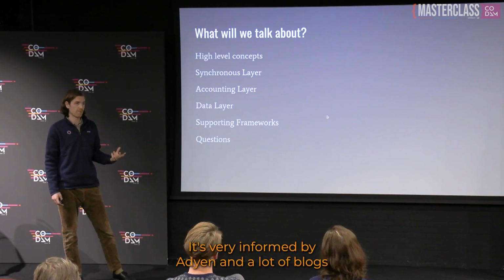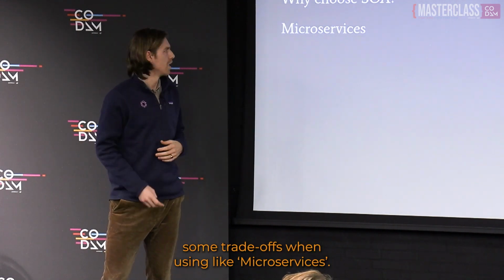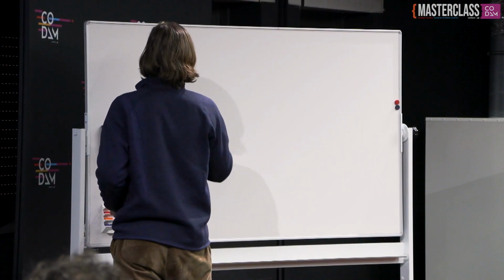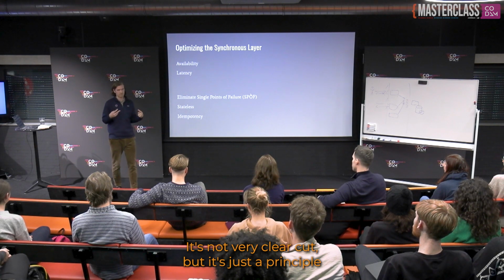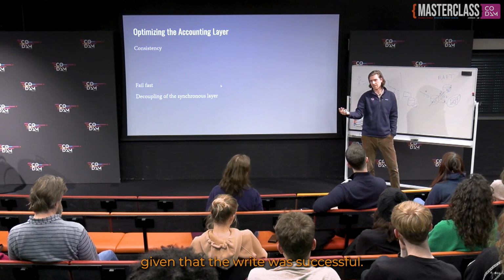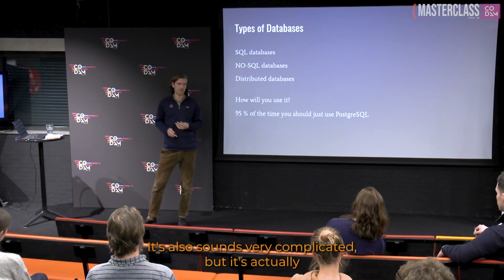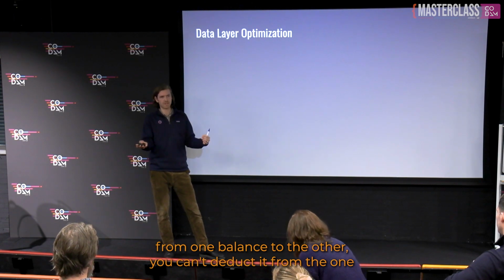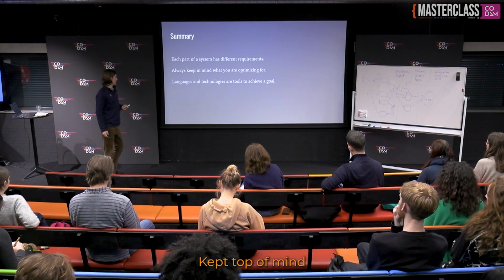Masterclass - Designing A High Performance SaaS System With Willem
The goal of this interactive session is to give students a glimpse into the world of distributed system design. What are the attributes you optimize for? What are the trade-offs you have to be mindful of? And which tools do you have at your disposal? This will be done for the different layers in a typical SaaS platform (synchronous layer, accounting layer, data layer).
This talk will deal with backend rather than frontend, types of tools and frameworks rather than specific ones (e.g. streaming but not Kafka specifically) and production systems rather than deployment pipelines.

Willem Pino studied philosophy and theoretical physics before completing a masters in computing science at Utrecht University. He worked as a software engineer, on-call engineer and manager at Adyen for 5 years. While there he worked on core payments projects based in Amsterdam and San Francisco before moving to the scalability team where he was responsible for identifying and solving bottlenecks in the architecture. When he left Adyen to join Juniver as the first employee, he was leading the team in charge of migrating the platform to a private cloud.

Juniver is an early-stage start-up where a group of ex-Adyen developers are building the next generation of fintech infrastructure for processing and handling (complex) payment flows. Juniver will allow smaller and larger tech companies (e.g. marketplaces, SaaS platforms, franchised companies etc) to become fintech companies themselves in order to further monetize payment flows without having to build their own infrastructure.

The information, opinions or any other sources contained in the
“Masterclasses” and “CodamX” videos, are those of the author and do not necessarily
reflect those of Codam. Any links to third party sites included in these publications
content of such sites. We assume no liability for direct, indirect, consequential or
incidental damages arising from the use of these publications. All names, trademarks
used for identification and informational purposes only.

Opening credits by XV Productions